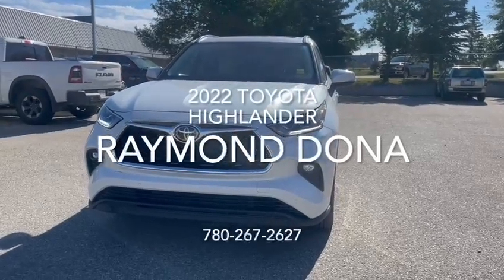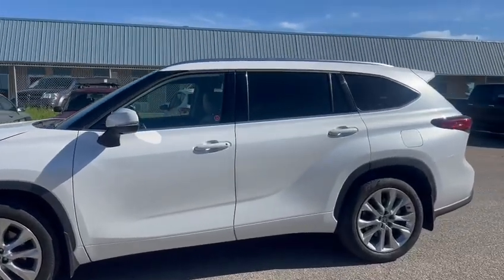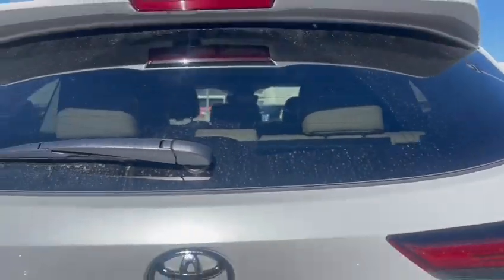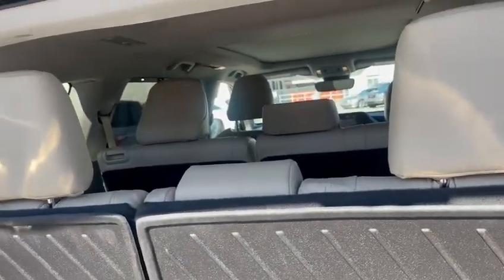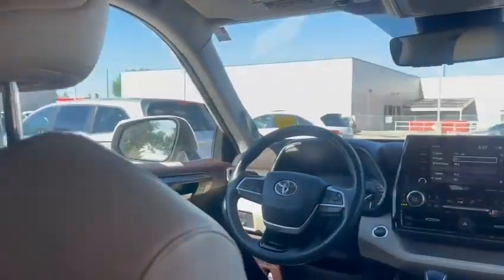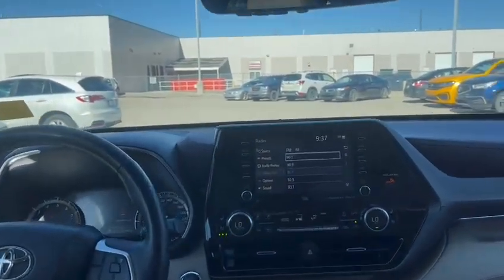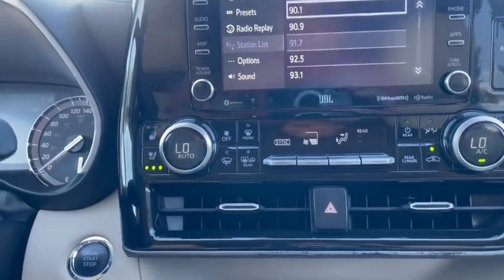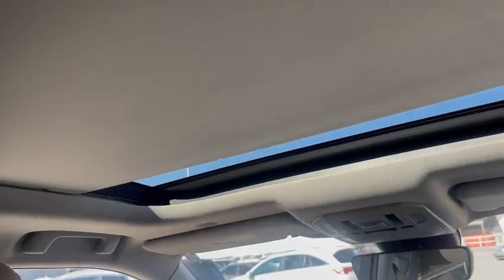2022 Toyota Highlander || Southview Acura